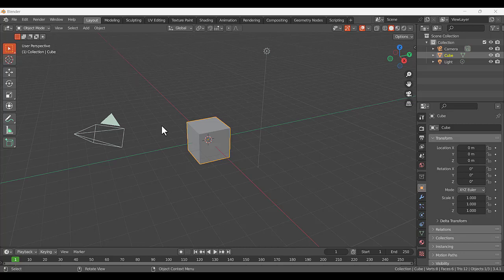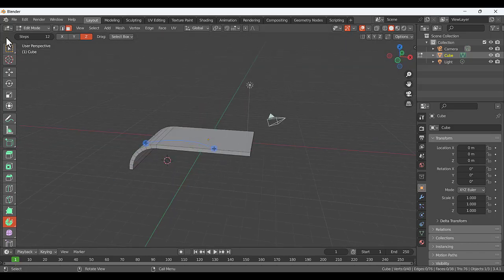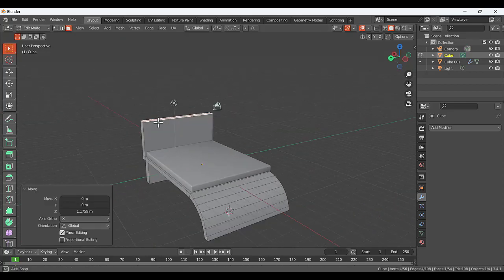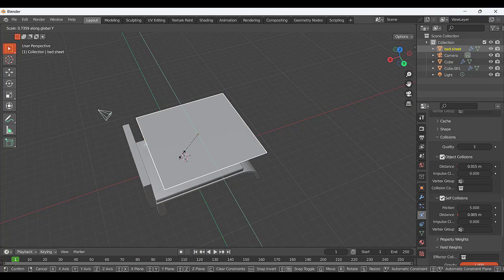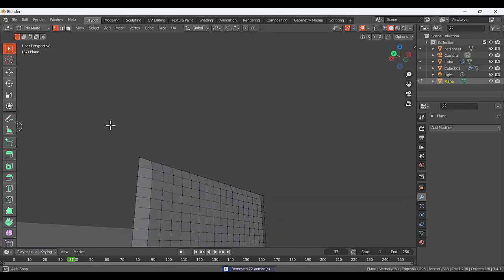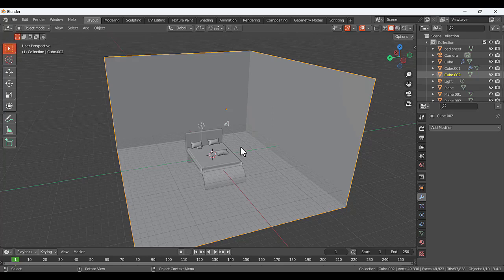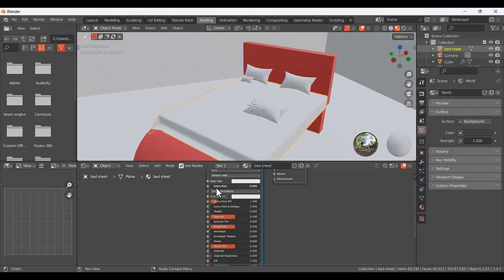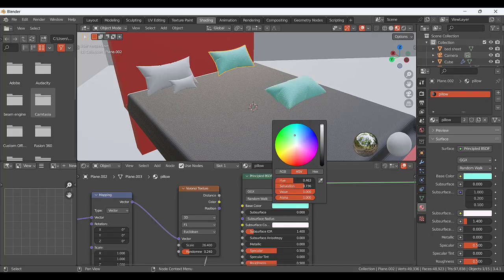Blender Tutorial for Beginner | Bed, bed sheet & Pillows design using cloth physics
i used the basic design tool to model the bed and use cloth physics to design the bed sheet and pillows